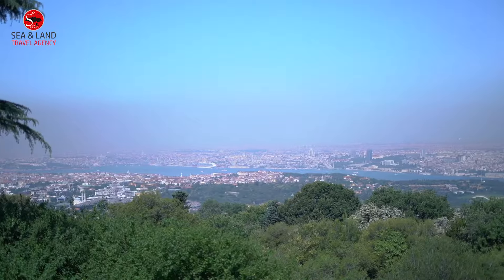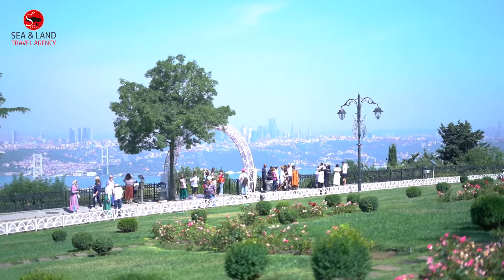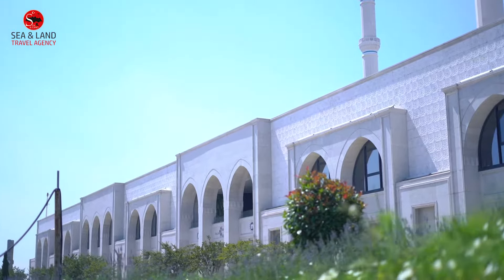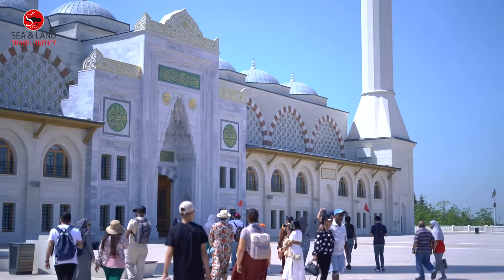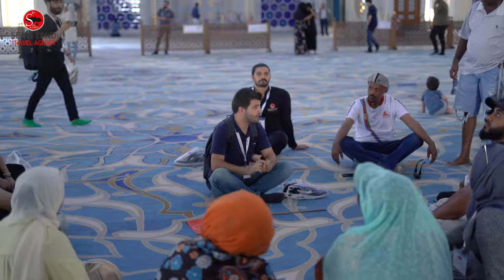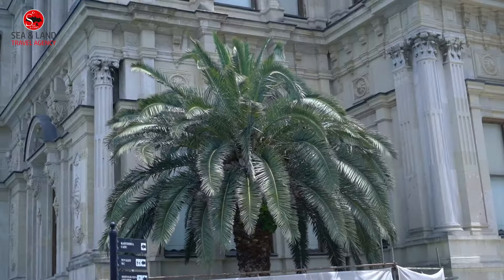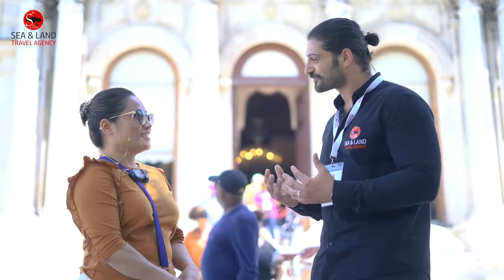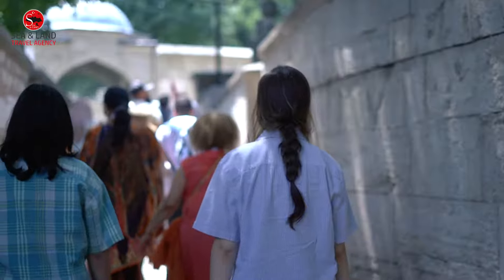Istanbul: Full-Day Tour And Evening Bosphorus Cruise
Join us on a remarkable journey through Istanbul with our "Istanbul: Full-Day Tour And Evening Bosphorus Cruise." In this 12-hour adventure, you'll get the chance to explore some of the city's most beautiful and historically significant locations, making it a perfect experience for both tourists and business travelers.

Our multilingual tour guides, fluent in Arabic, English, Spanish, French, and Russian, are here to provide you with in-depth insights into the sites you'll visit. Whether you're interested in the breathtaking Camlıca Mosque, the picturesque Camlica Hill, the exquisite Beylerbeyi Palace, or iconic landmarks like the Bosphorus Bridge and Pierre Loti Cafe, this tour covers it all.

The tour itinerary includes:

Camlica Mosque
Camlica Hill
Beylerbeyi Palace
Bosphorus Bridge
Quality Lunch
Eyup Mosque
Pierre Loti Cafe
Cable Car
1-hour cruise on the European side of the Bosphorus
1-hour cruise on the Asian side of the Bosphorus
During the "Istanbul: Full-Day Tour And Evening Bosphorus Cruise," you'll enjoy complimentary tea and Nescafe, free Wi-Fi, and photo services.

Rainy days won't be a problem as our cruises have closed areas.

Don't miss out on this incredible opportunity to explore Istanbul's hidden treasures and the Bosphorus from both sides. Make your reservations in advance to secure your spot.